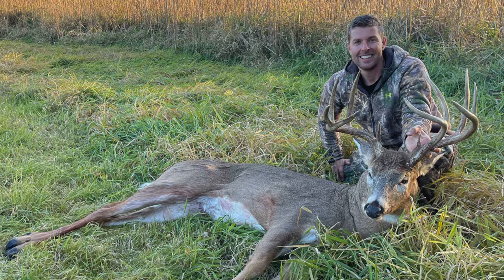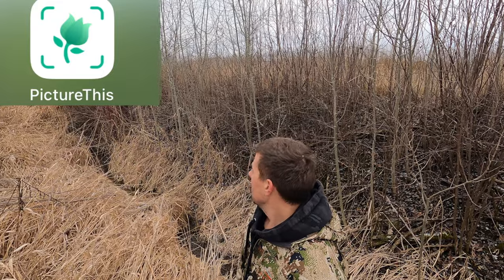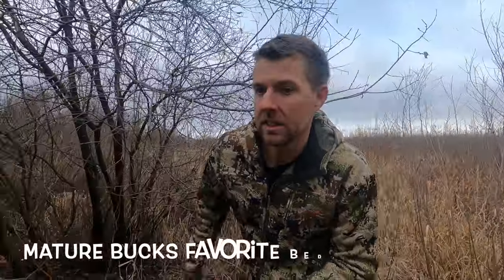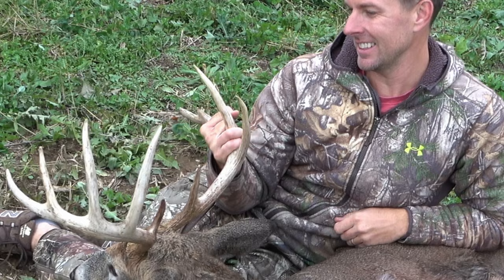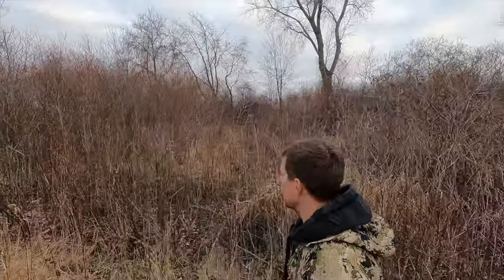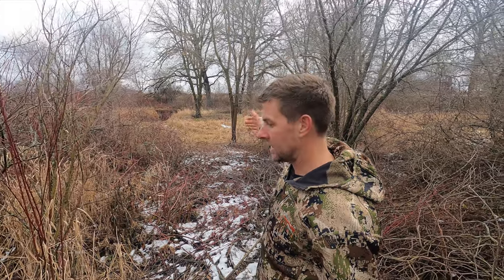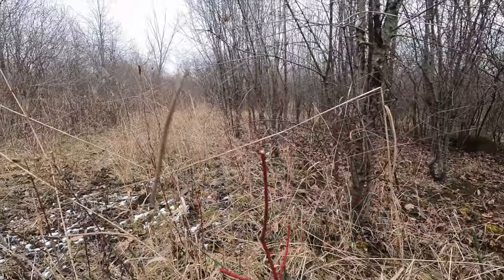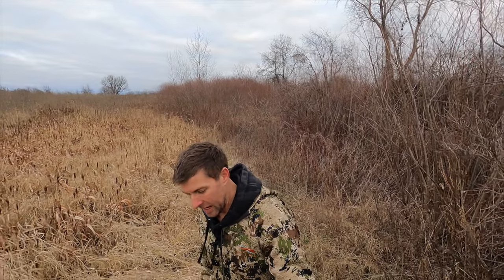Top Buck Bedding Habitat! Improve any Hunting Property! Deer Pick Over Switchgrass!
Build the best deer habitat around with these 2 plantings!  Does your hunting property have these.  If so preserve them and let them spread.  If not winter and early spring is the time to do cuttings and transplant.  Big bucks always will bed in a nasty thicket of willows or dogwood over switchgrass.  Get great screening, bedding and browse that last for 30 years with very low if any maintenance!

As requested  I’m now doing onsite whitetail land management. I’d love to take a look at your property and help to take down your biggest buck!

Whitetail Land Consultant Inquires